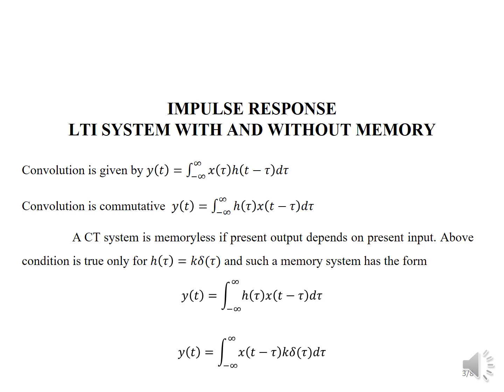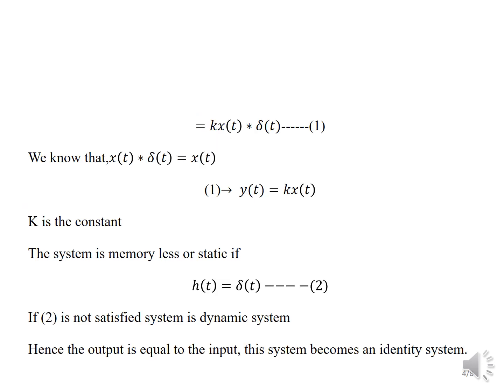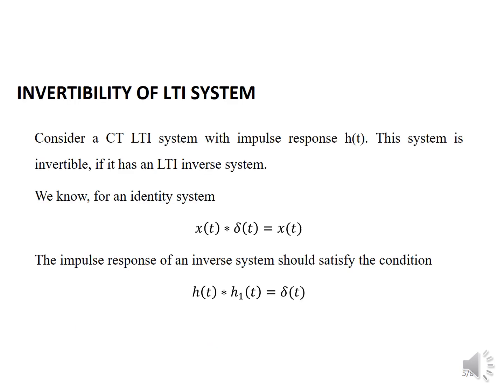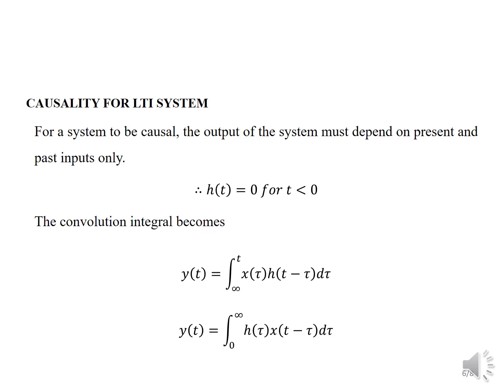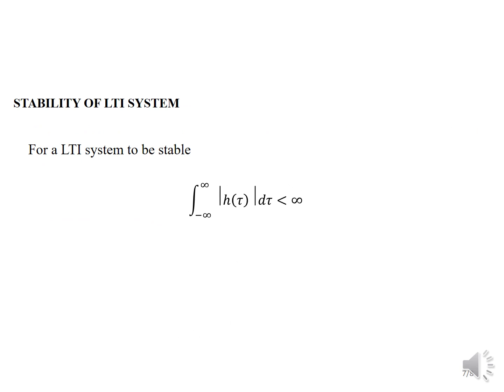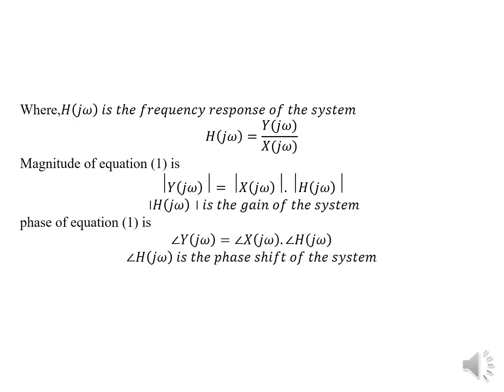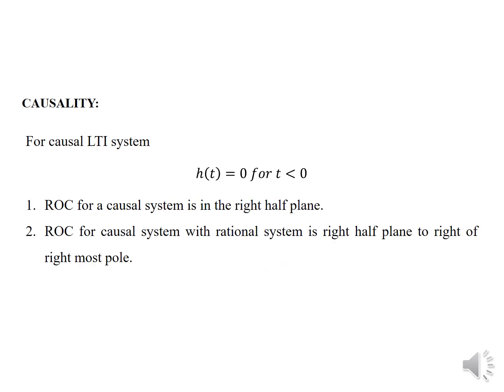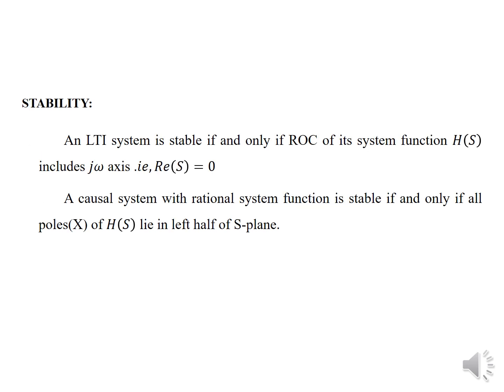ANALYSIS OF CT SYSTEMS